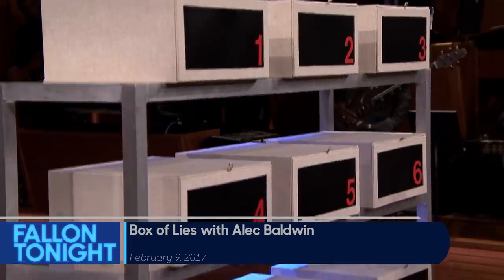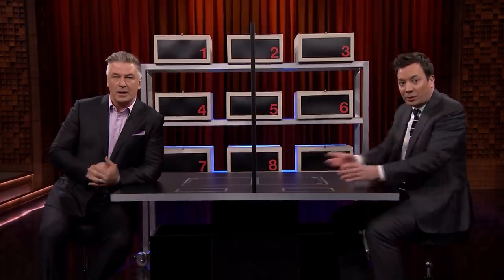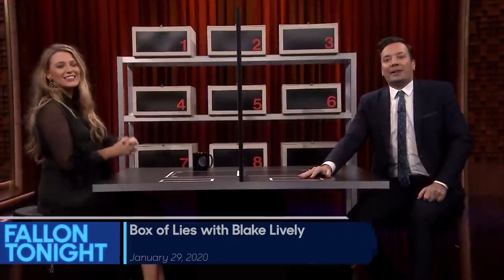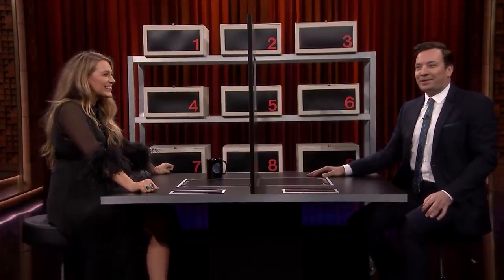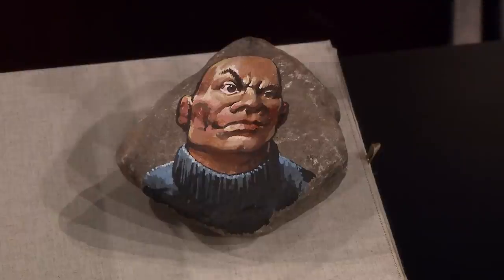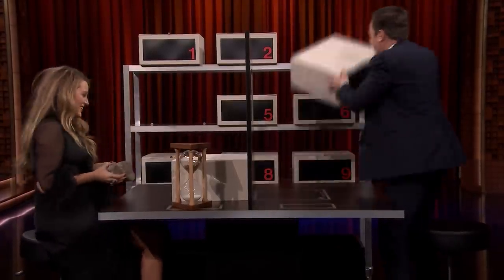Tonight Show Box of Lies with Alec Baldwin and Blake Lively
Jimmy Fallon challenges Alec Baldwin and Blake Lively to games of Box of Lies.

The Tonight Show Starring Jimmy Fallon.  Stream now on Peacock

Watch The Tonight Show Starring Jimmy Fallon Weeknights 11:35/10:35c

The Tonight Show Starring Jimmy Fallon features hilarious highlights from the show, including comedy sketches, music parodies, celebrity interviews, ridiculous games, and, of course, Jimmy's Thank You Notes and hashtags! You'll also find behind the scenes videos and other great web exclusives.